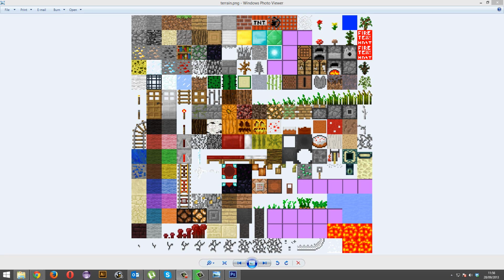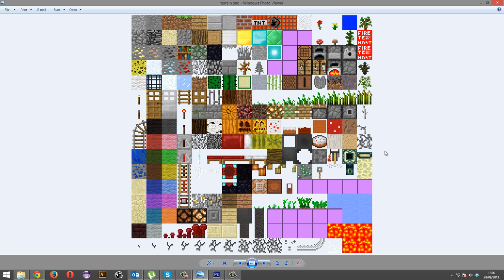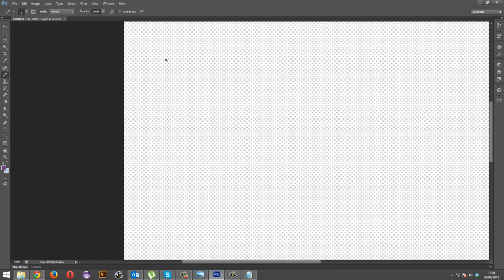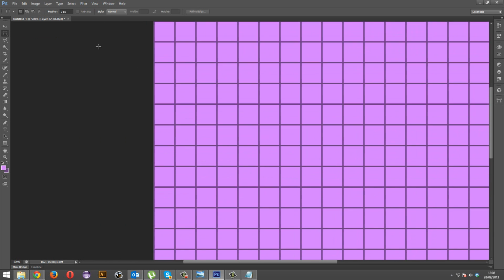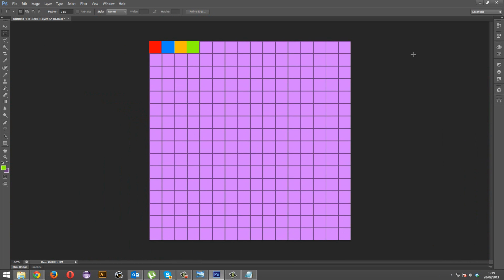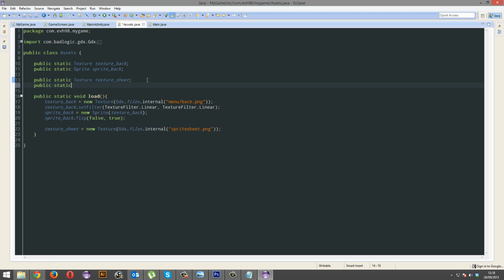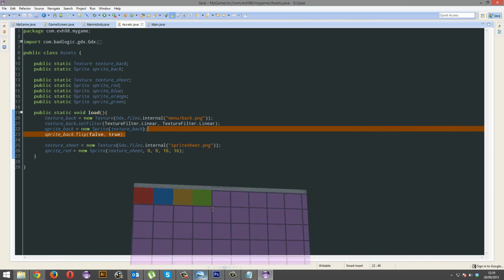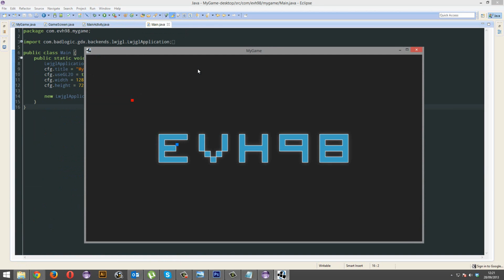How To Make A 2D Game - 27 - Sprite Sheets